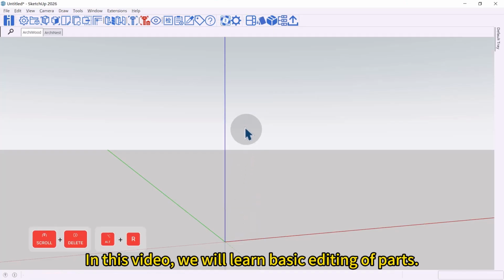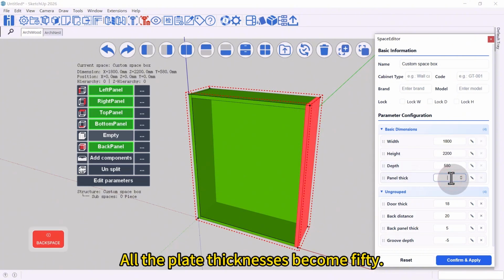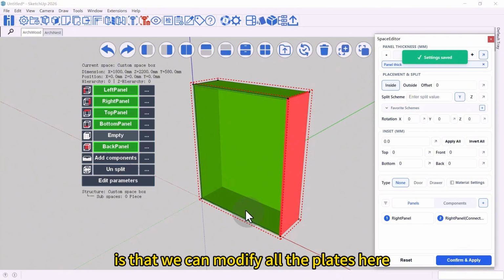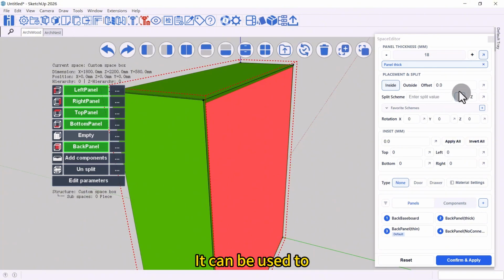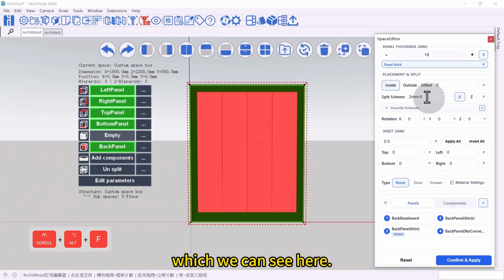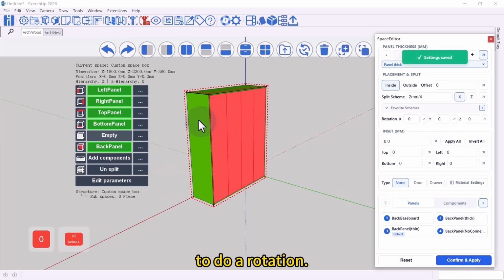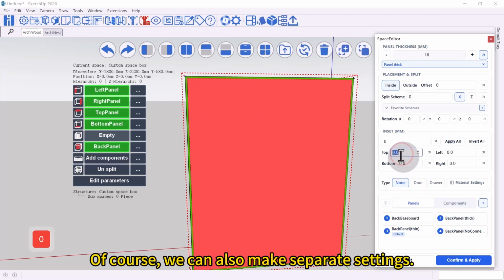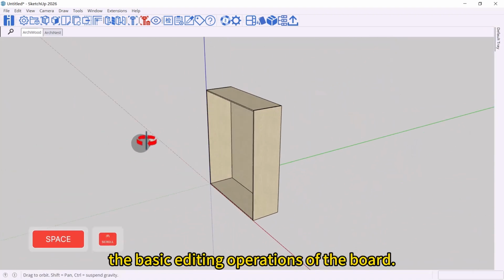1-10: Basic Plate Editing